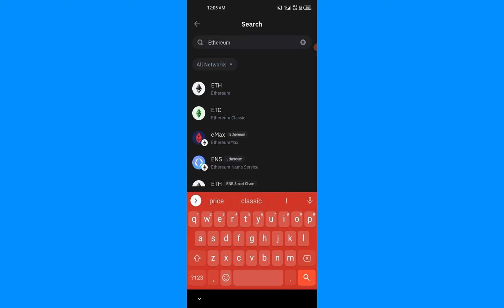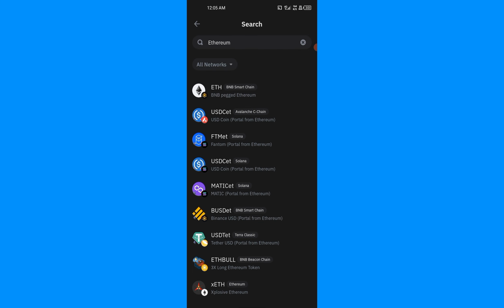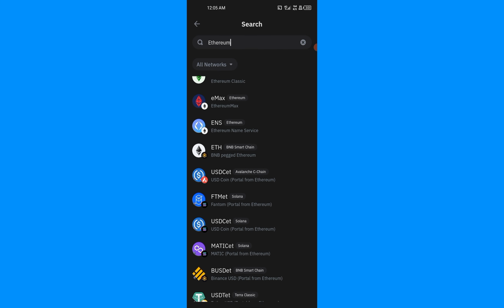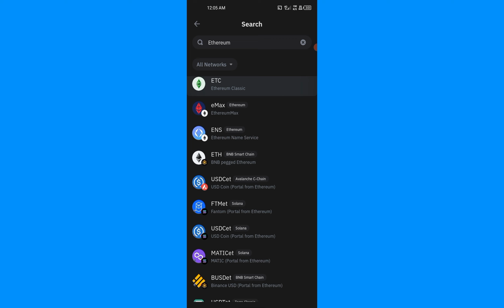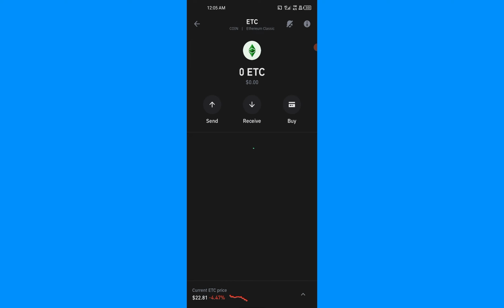How to Buy Ethereum Based Coins on Trust Wallet (2025)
This video demonstrates how to buy Ethereum-based coins (and other cryptocurrencies) on Trust Wallet. It guides users through logging into the app, using the search bar to find Ethereum or other desired coins, and completing the purchase process by selecting the amount and payment method. The video clarifies that Trust Wallet supports various cryptocurrencies beyond just Ethereum-based coin

Chapters:
0:00​ Introduction
0:14​ Logging into Trust Wallet
0:28​ Searching for Ethereum-Based Coins
0:51​ Buying the Selected Coin
0:58​ Conclusion